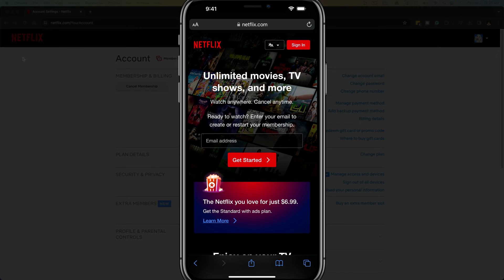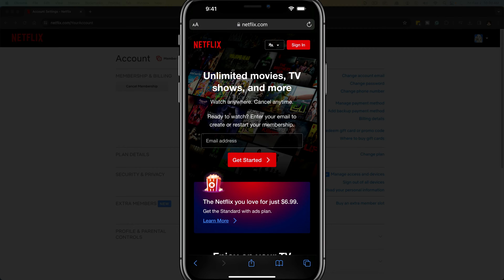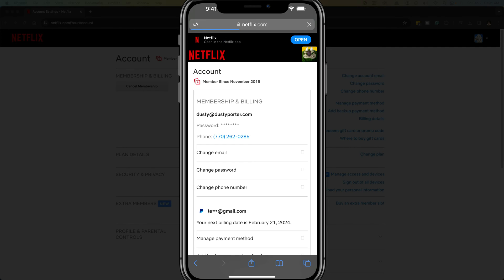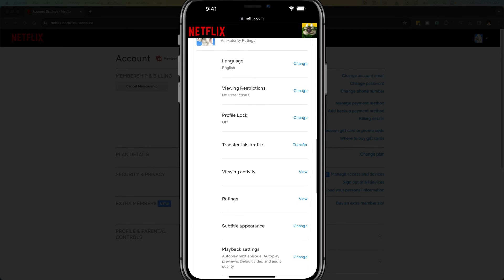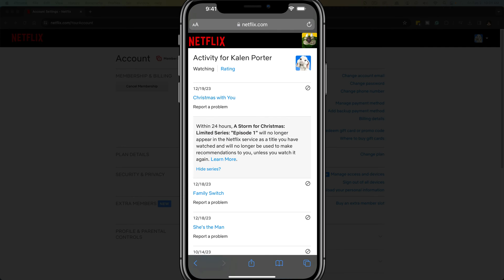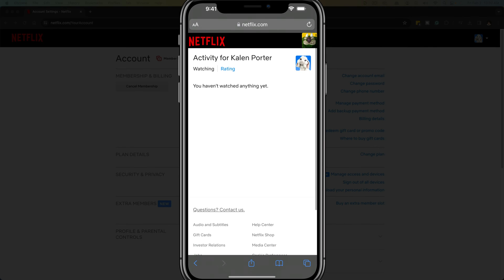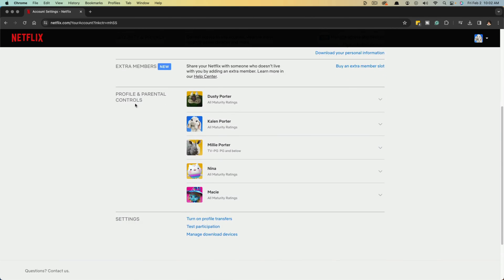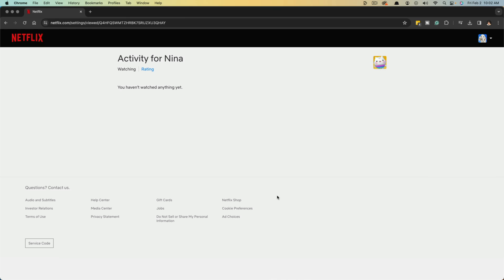How To Delete Your Netflix Watch History - Full Guide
In this short video, we'll show you step-by-step how to easily delete your Netflix watch history, both individual titles and your entire list, on any device. Take back control of your recommendations and keep your viewing private!